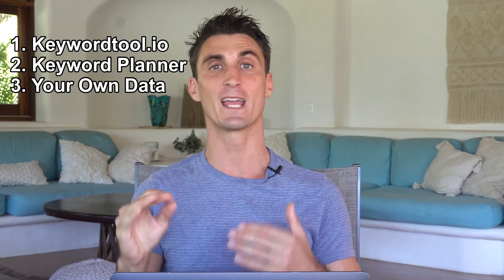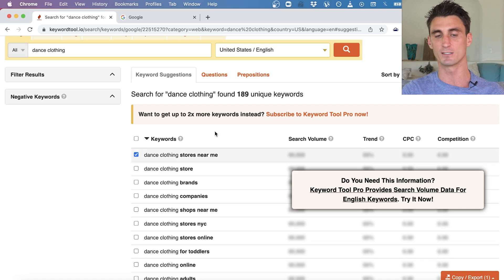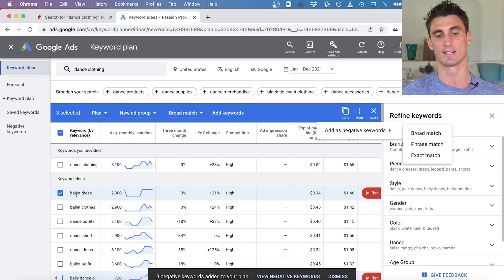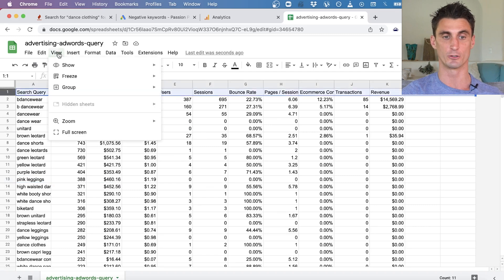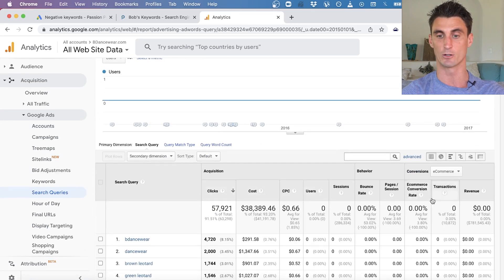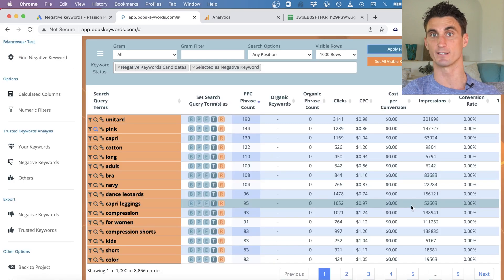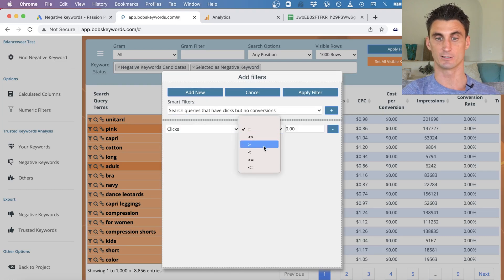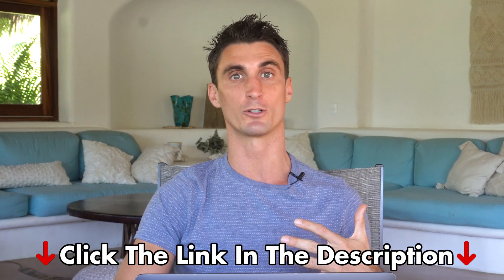How To Find Negative Keywords For Google Ads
There are four ways to find negative keywords for Google Ads. In this video, I show you what these are and how you can use these tools to find negative keywords for your campaigns!

– Travis

0:00 Intro
1:53 1st Negative Keyword Tool
3:55 2nd Negative Keyword Tool
5:53 3rd Negative Keyword Tool
8:05 4th Negative Keyword Tool